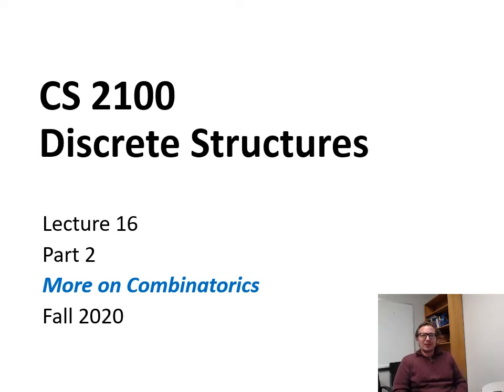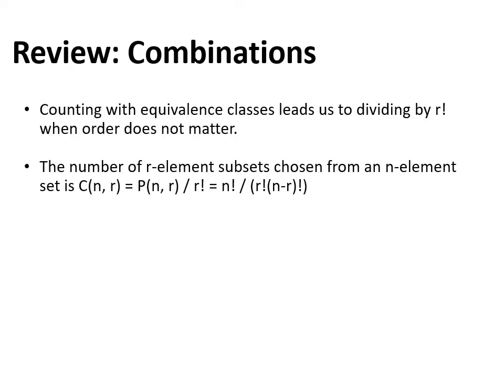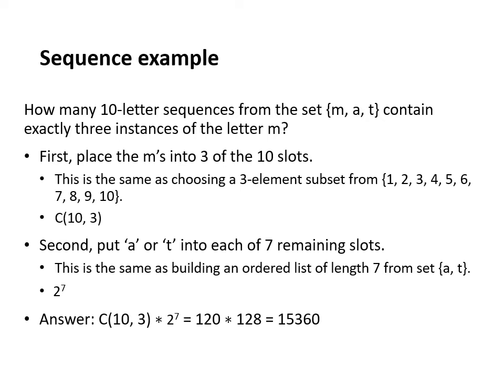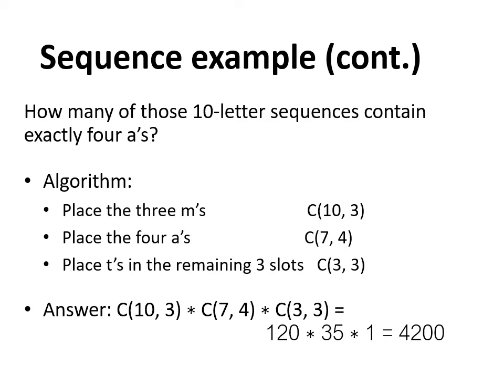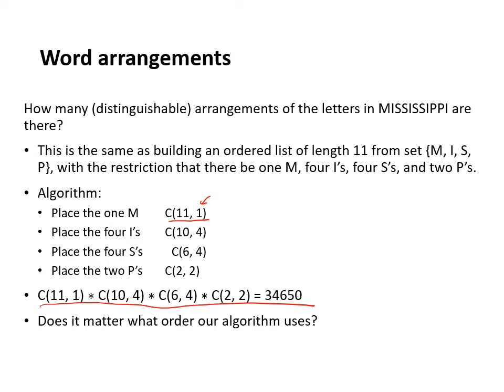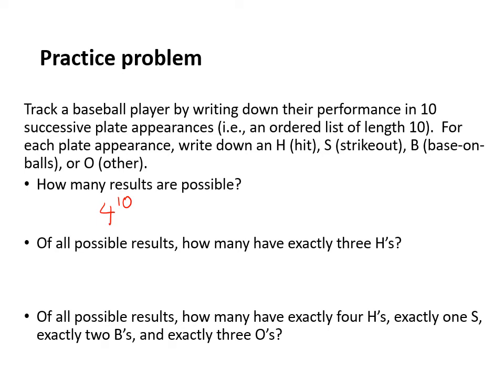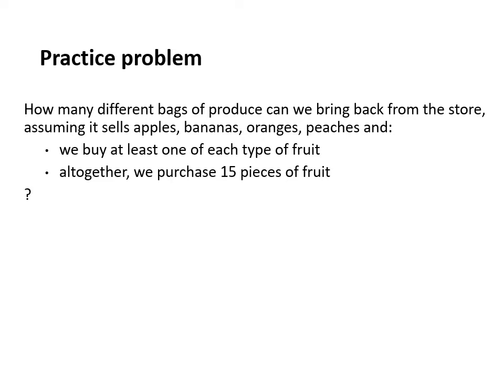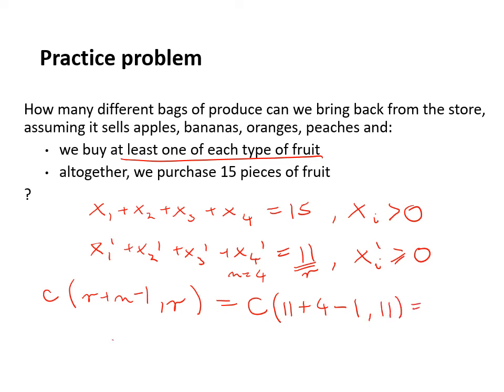Lecture 16 - Part 2: More on Combinatorics